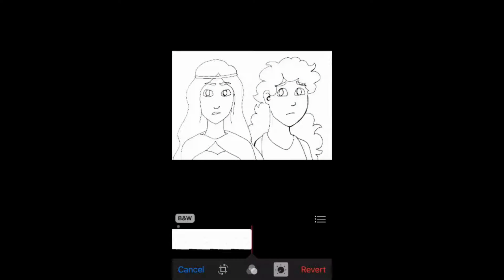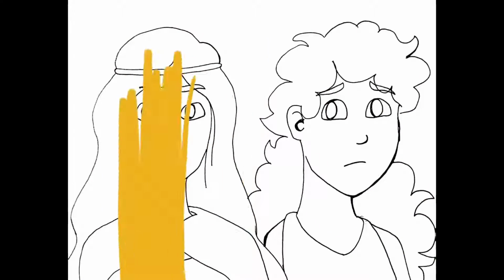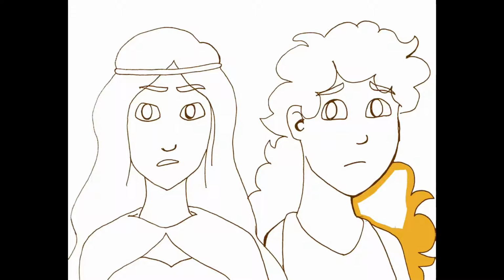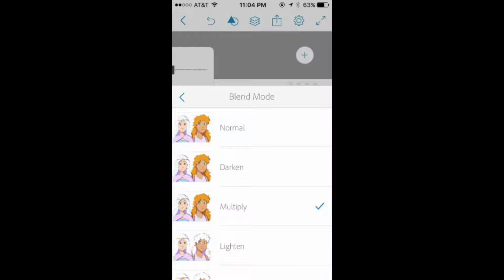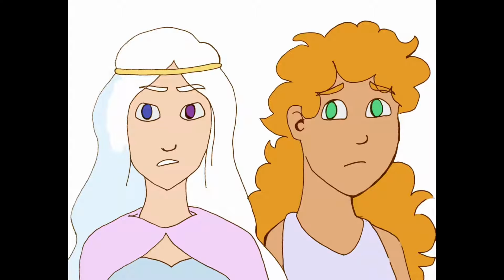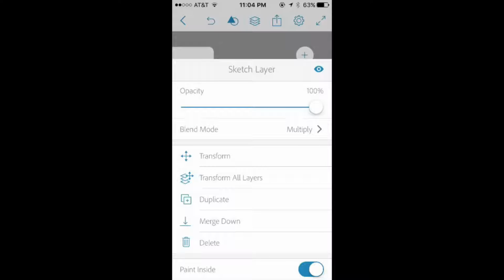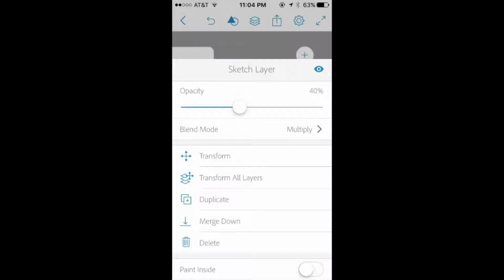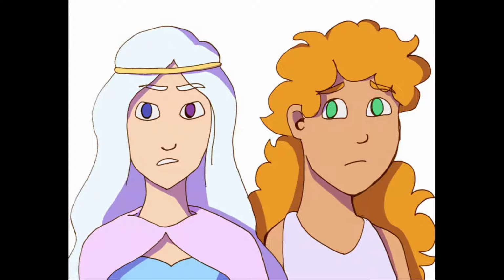Color Traditional Art Using Your Phone/Tablet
I hope I helped someone! I've been looking for a way to color line art digitally and I stumbled upon this.

Sorry if it's confusing and I talk too much, this is the first time I've ever tried making a tutorial.

The app I used was Adobe Sketch.

The channel I mentioned is LavenderTowne and I learned a lot from her videos so check her channel out!